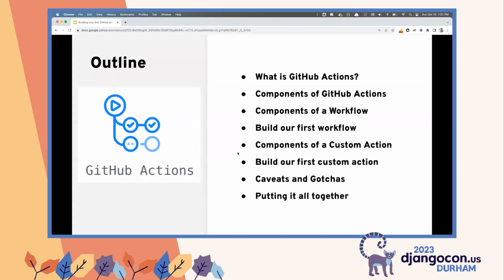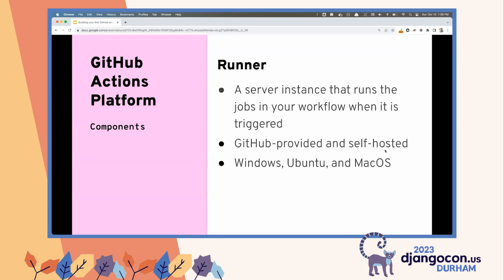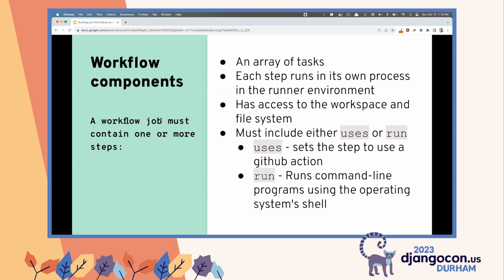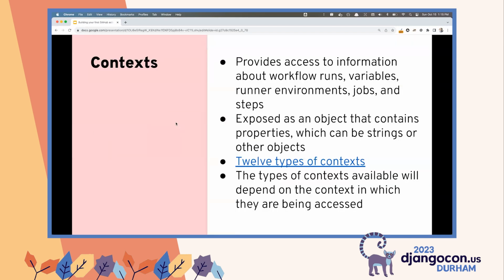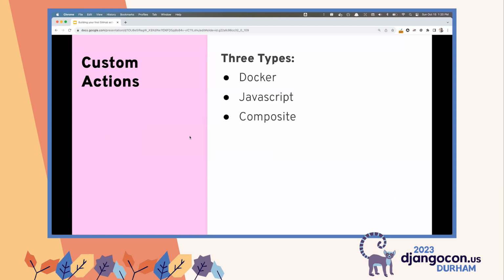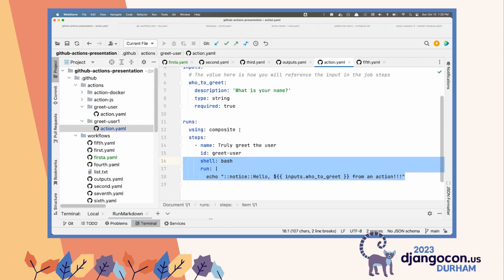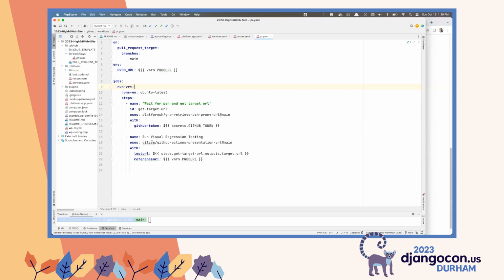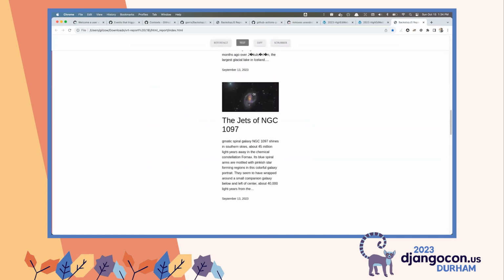Introduction to GitHub Actions: Understanding Key Terms and Building Your First... with Paul Gilzow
Introduction to GitHub Actions: Understanding Key Terms and Building Your First GitHub Action with Paul Gilzow

Learn about GitHub Actions, a CI/CD platform for automating build, test, and deployment pipelines. This presentation provides an overview of key terms and concepts, as well as a step-by-step guide to creating reusable components known as "Actions". Perfect for developers new to automation or those looking to transition to GitHub Actions.

LINKS:
Follow Paul Gilzow 👇

  / djangocon